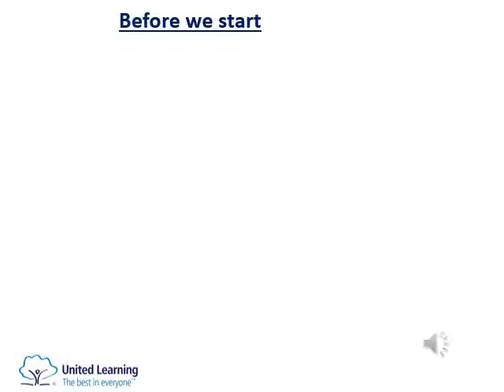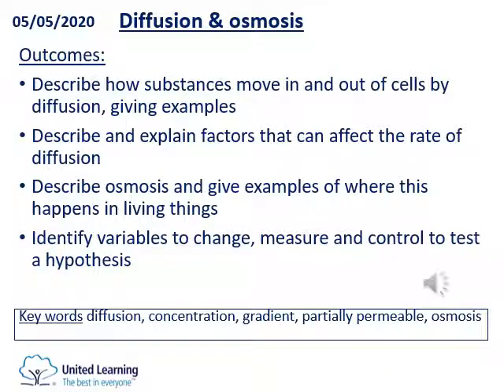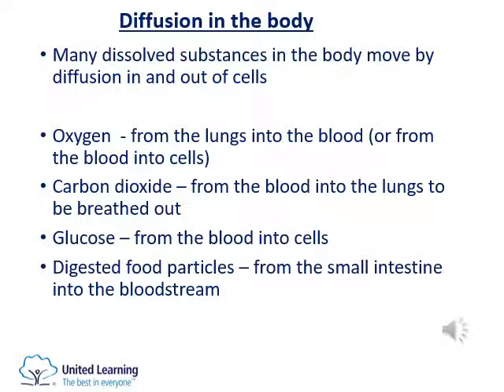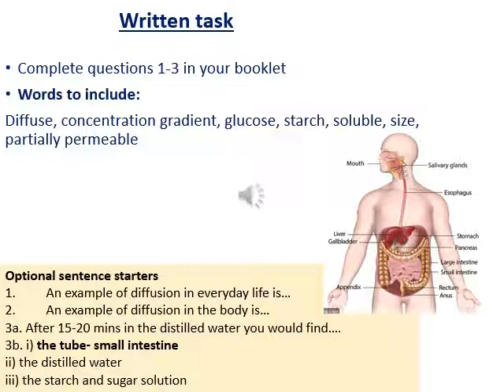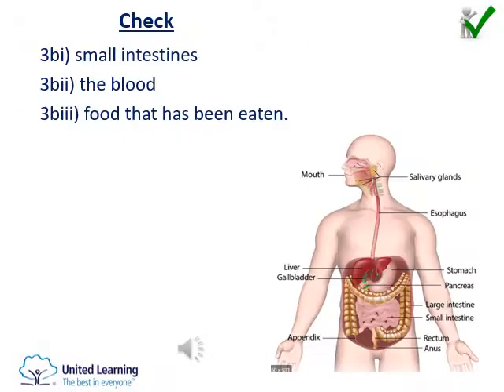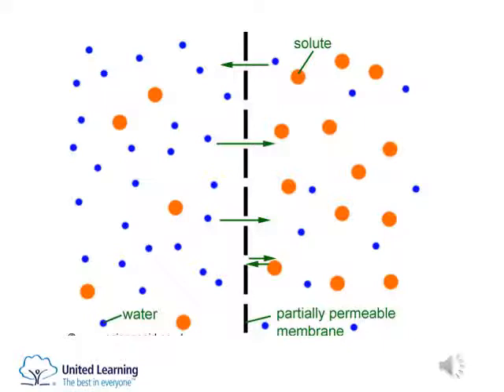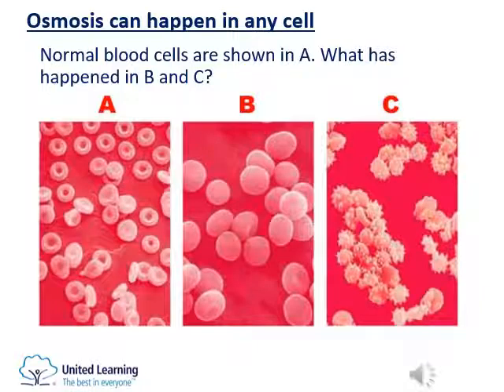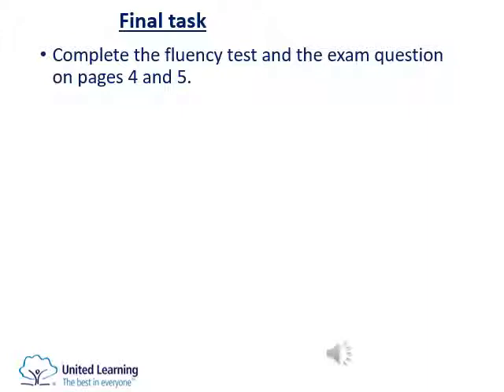Y9 WC 11th May - Diffusion and osmosis